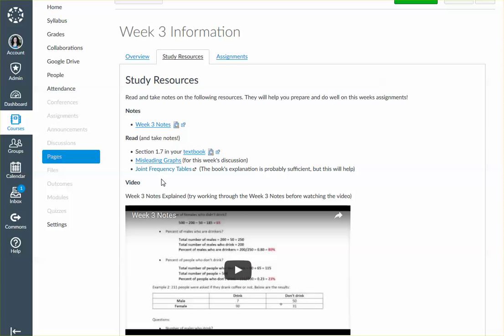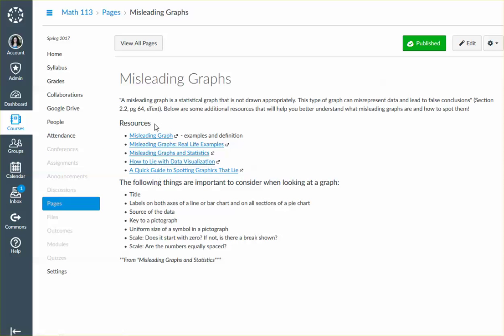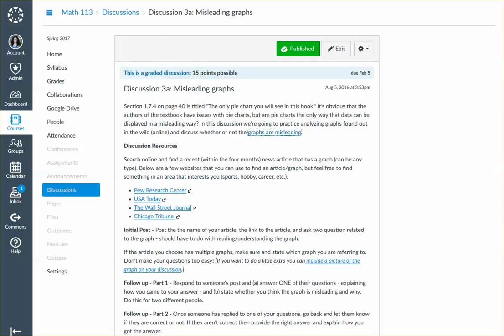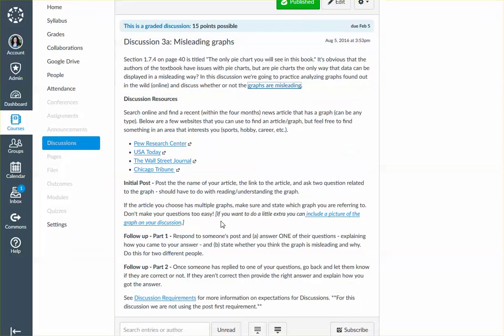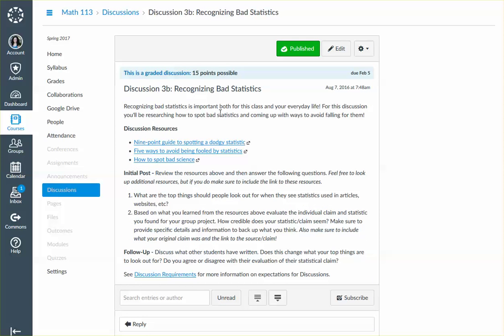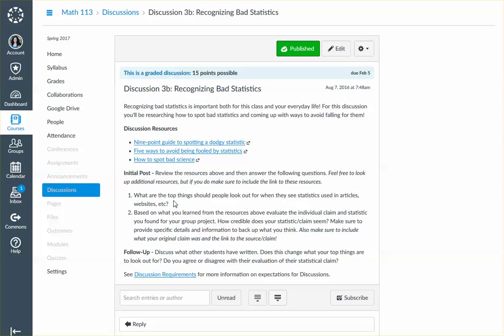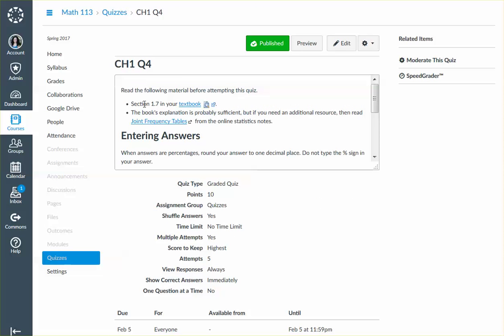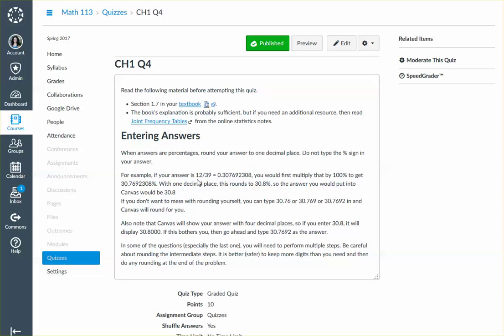Week 3 Information